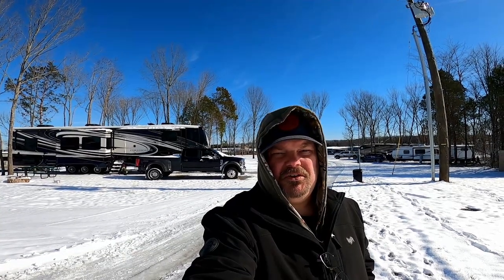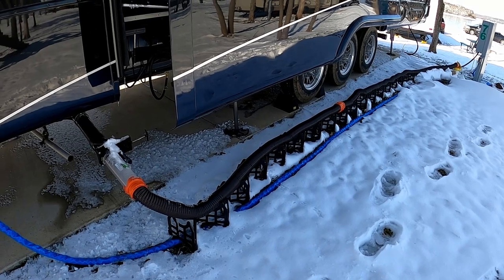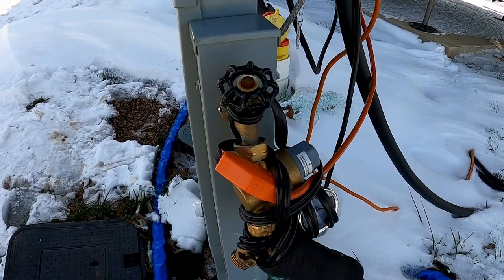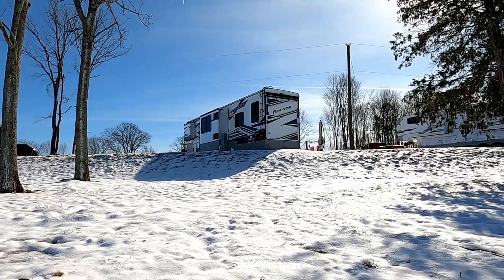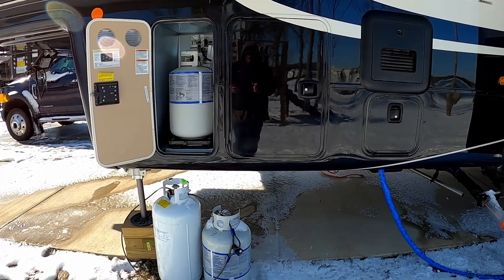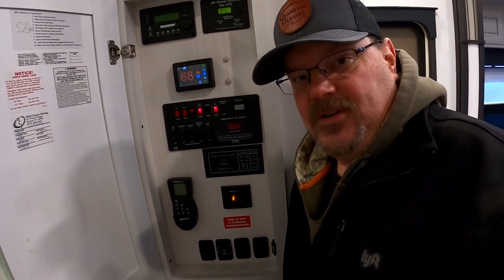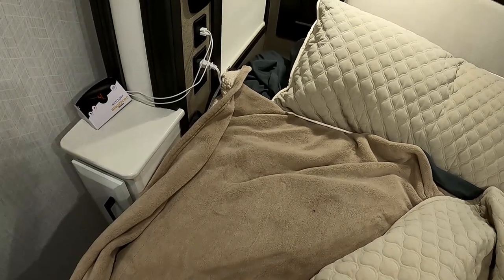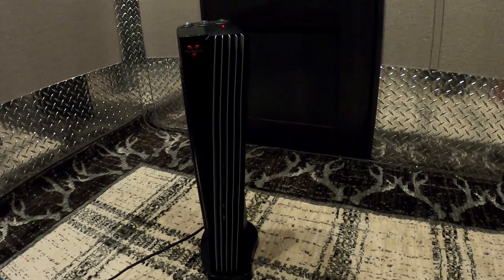Camping In Freezing Weather - 10 tips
RVing in freezing temperatures can be challenging.  Use these tips to keep a water supply and from damaging your RV.